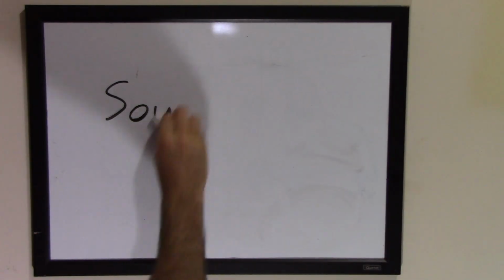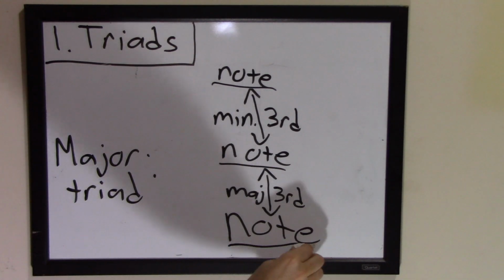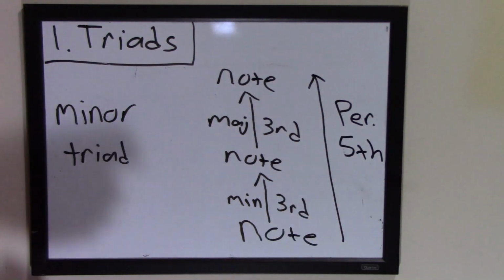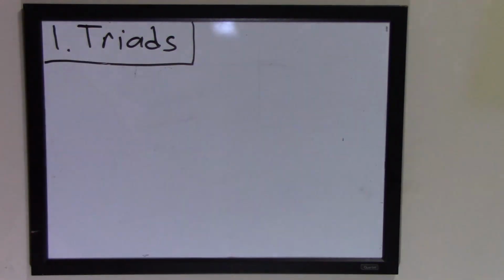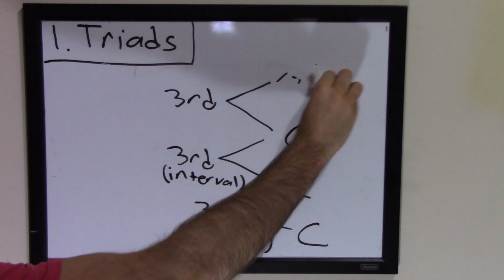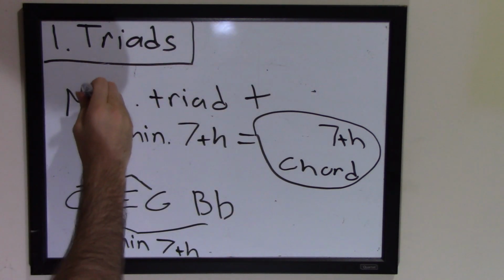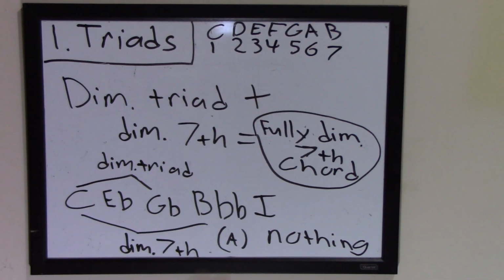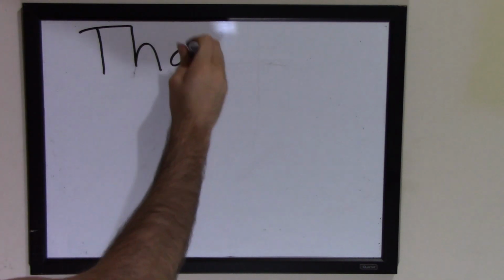Crash Course in Music Theory (3)- Triads and Seventh Chords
This is the third video in my series "Crash Course in Music Theory." It covers basic basic triads and 7th chords.

When I started making preparations for my first videos, I noticed that I was expecting my viewers to know quite a bit of music theory. I found myself having to explain several foundational concepts rather than really being able to hone in on the subject at hand. So I thought it wise to first make a video series on basic music theory so that I don't have to explain everything every time I make a video! Consider this your introduction to music theory!

This isn't normally a subject that you can master in 5 minutes, so you might need some guided practice to really grasp the material. I will write out some practice exercises here, and anyone who is interested can do them. The answers will be at the bottom of this section.

Practice Exercises-

(Triads)

1. What are the notes in a G major triad?
2. What are the notes in a B♭ major triad?
3. What are the notes in a F minor triad?
4. What are the notes in a C# minor triad?
5. What are the notes in an F# diminished triad?
6. What are the notes in a D♭ diminished triad?

(Seventh chords)

7. What are the notes in an F# major seventh chord?
8. What are the notes in a D minor seventh chord?
9. What are the notes in an A dominant seventh chord?
10. What are the notes in a E half diminished seventh chord?
11. What are the notes in a B♭ half diminished chord?
12. What are the notes in a G fully diminished chord?
13. What are the notes in a C# fully diminished chord?

About me: My name is Zack Wing, and as I type these word I've been playing guitar for about 14 years and teaching guitar for about nine. I dabble with other instruments like bass guitar, drums and piano. I also love song writing and composition, recording and production. I have a BS in Music Business that I got solely because it was free.

Answers to the practice exercises:

1. G, B, D
2. B♭, D, F
3. F, A♭, C
4. C#, E, G#
5. F#, A, C
6. D♭, F♭, A♭♭

(Seventh chords)

7. F#, A#, C#, E#
8. D, F, A, C
9. A, C#, E, G
10. E, G, B♭, D
11. B♭, D♭, F♭, A♭
12. G, B♭, D♭, F♭
13. C#, E, G, B♭